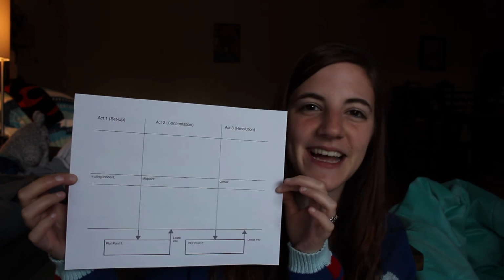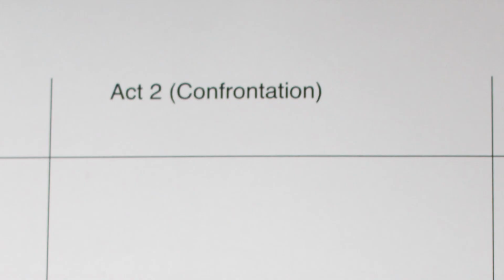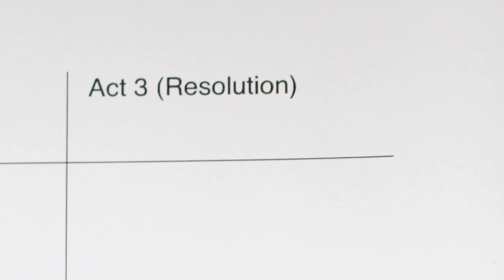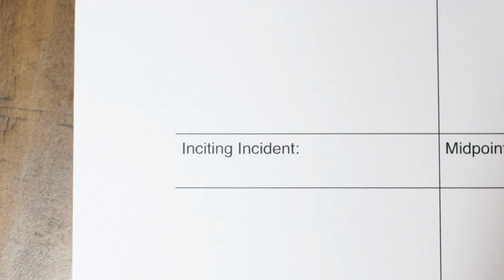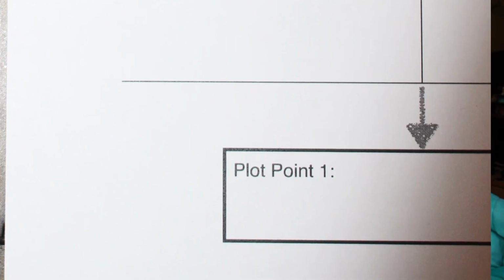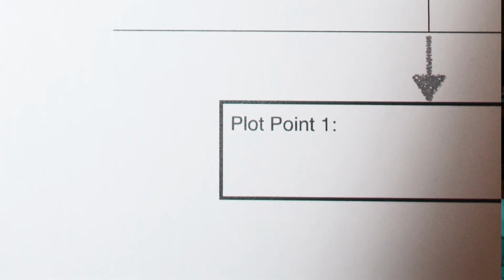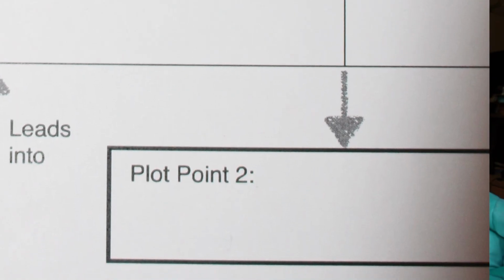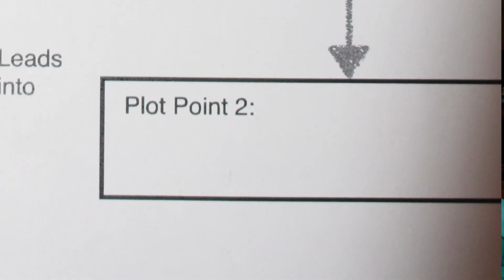Page to Paradigm: Project Hollywood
Tackling an experiment I've been thinking about doing for a long time! This is a really fun exercise for anyone who's looking to play around with screenplay format!

If you had a story, your own or someone else's, and you could adapt it, which would you like to see as a screenplay?